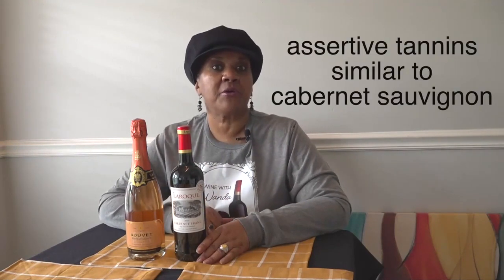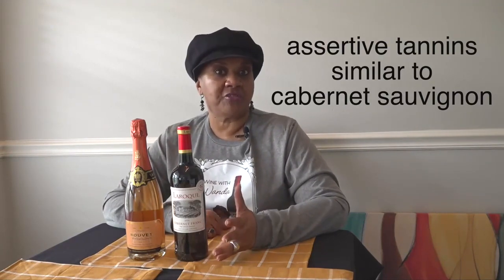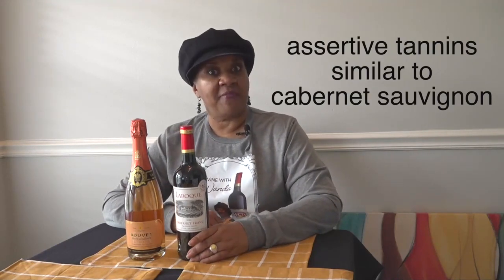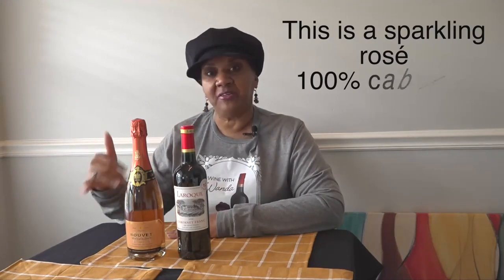Wine With Wanda - #50: Cabernet Franc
Wanda Haynes is a wine columnist and photographer for The Cincinnati Herald. . She is the host of  "Wine with Wanda" on WCTV.  She is a Certified Sommelier.

WCTV
619 School Dr. Wadsworth, OH 44281